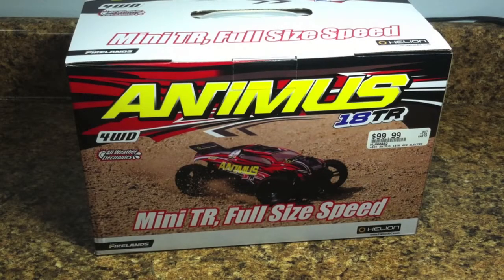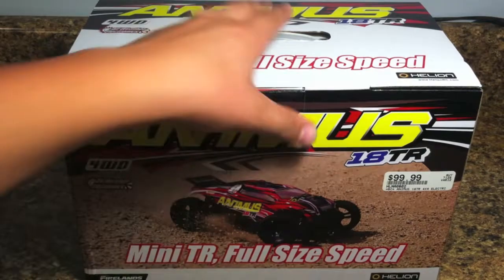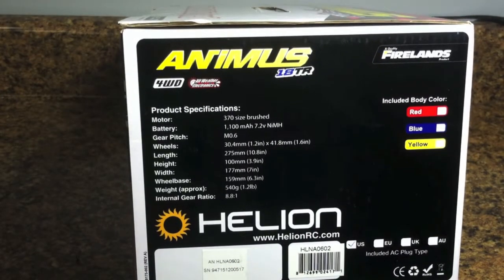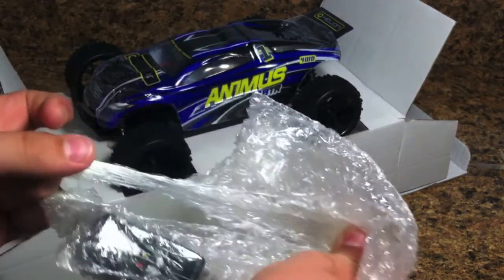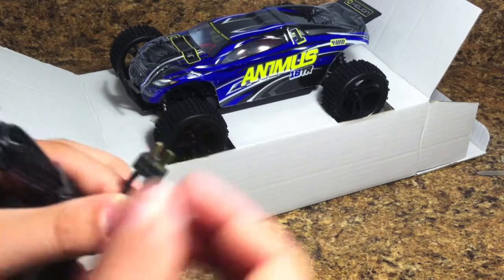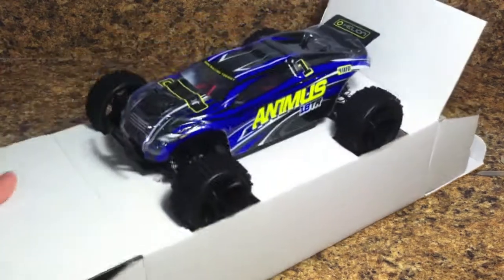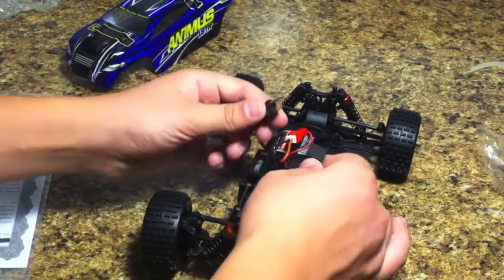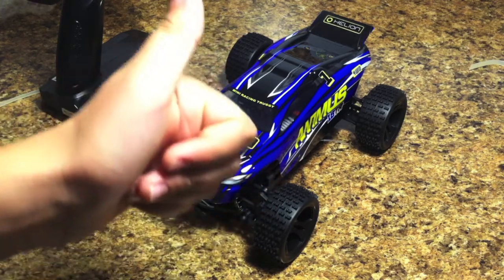The RC Genius | Unboxing the Animus 18TR Truggy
Today I unbox the Animus 18TR Truggy! This is my first mini scale RC, as well as my first Truggy! And I'll see ya next time, on The RC Genius!